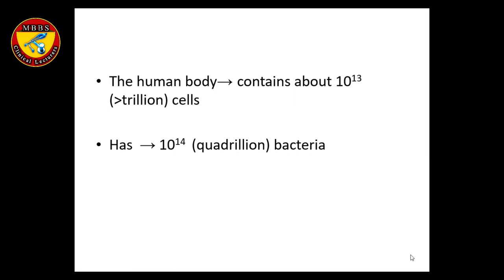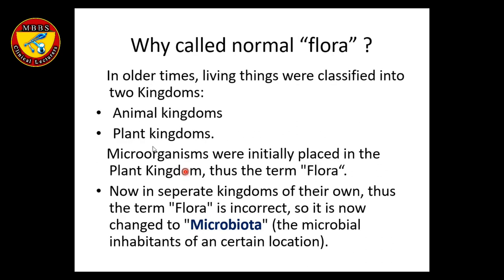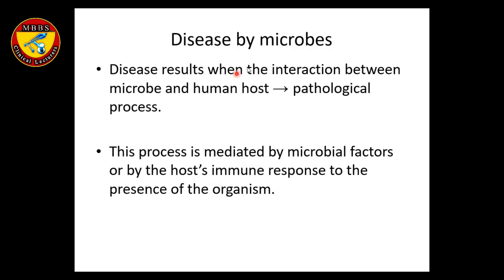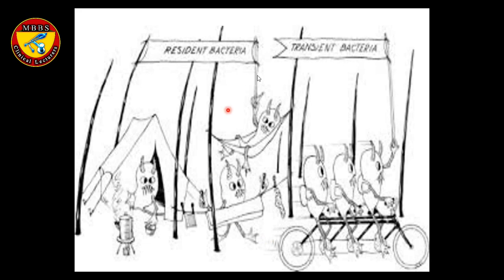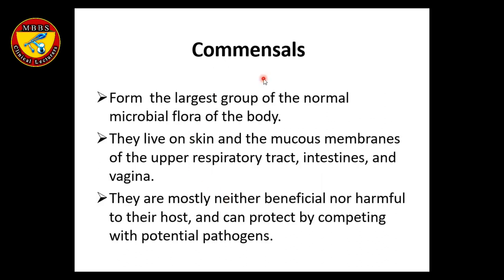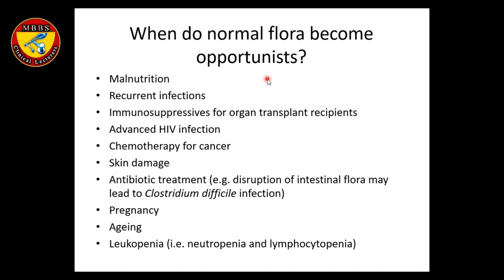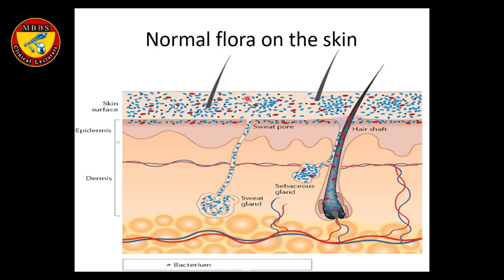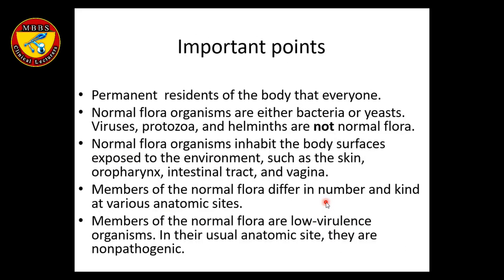Normal Flora of the Skin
Normal Flora and pathogens on the skin and there properties